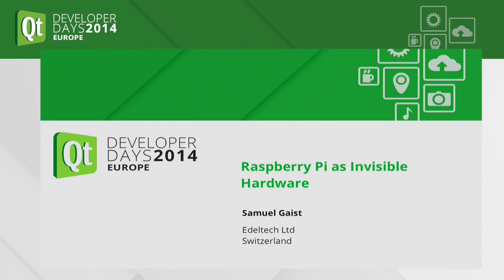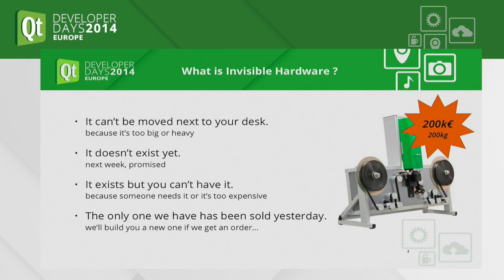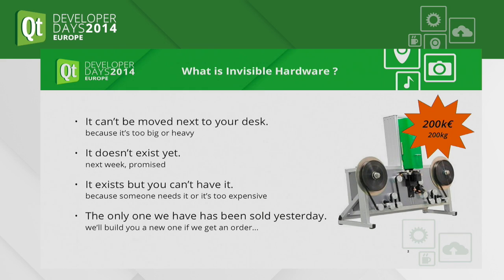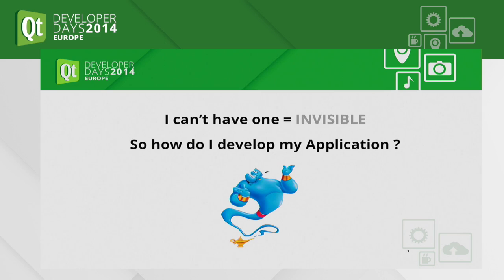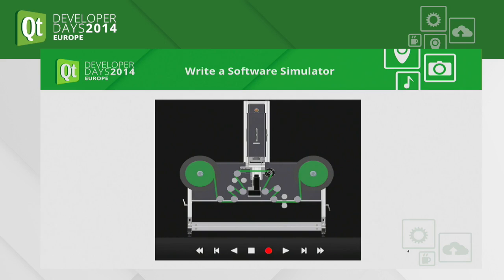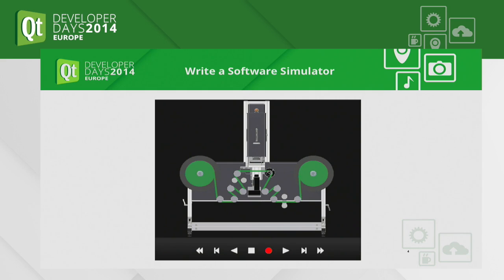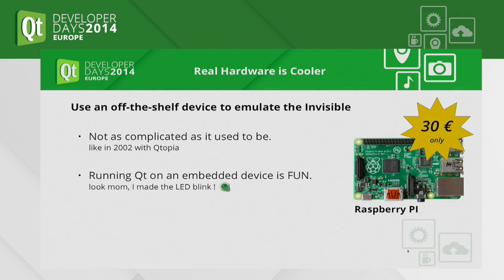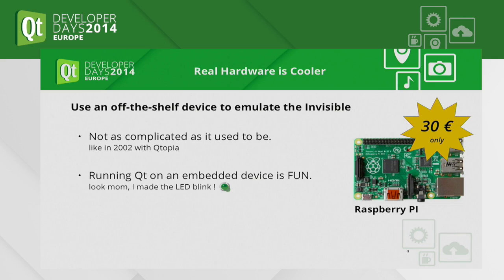QtDD14 - Raspberry Pi as invisible hardware - Samuel Gaist